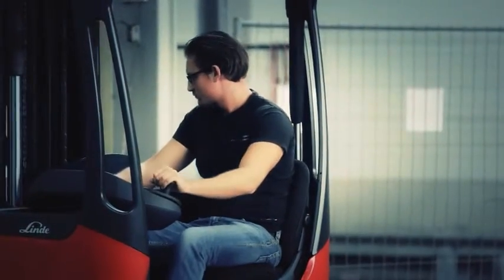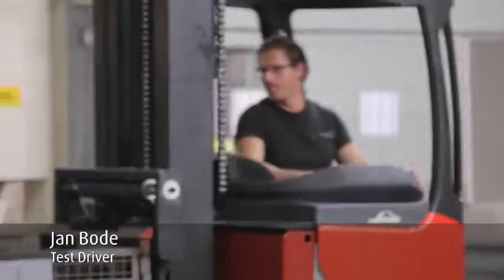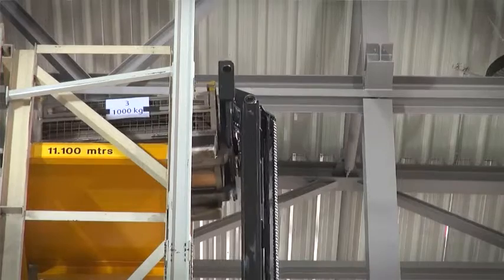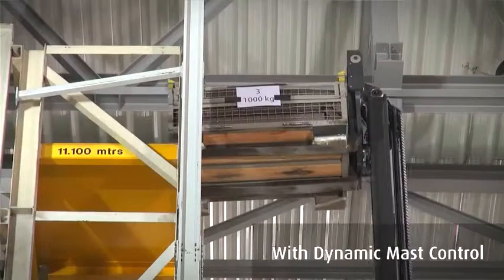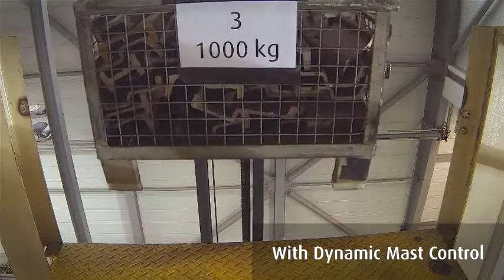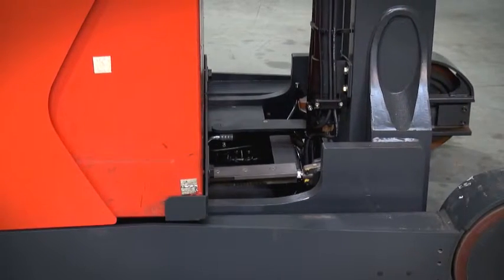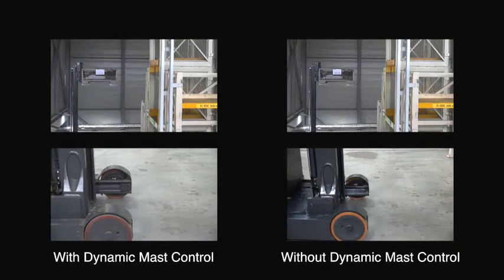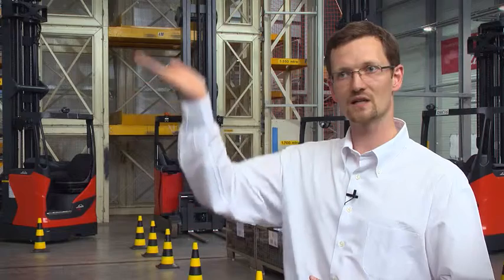Safety for forklift trucks with Linde Dynamic Mast Control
The trend in warehouse technology is definitely up. But high storage makes work dangerous with an forklift truck and can cause damage when masts bend or oscillate too much under load. Dynamic Mast Control by Linde Material Handling addresses these dangers. Jan Bode, the test driver, explains the advantages of this operator assistance system.